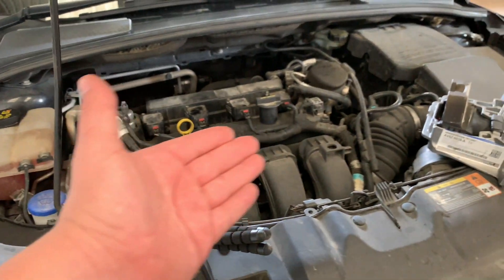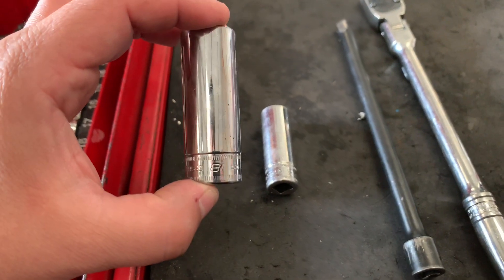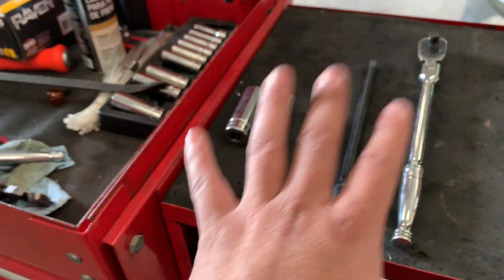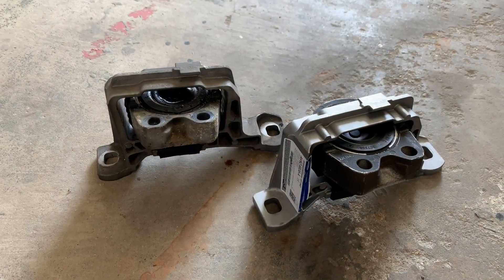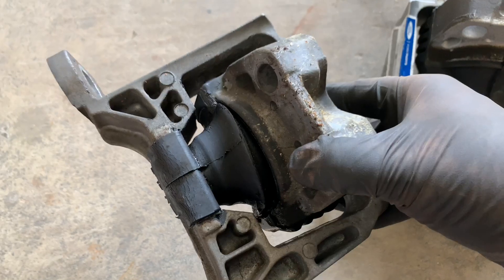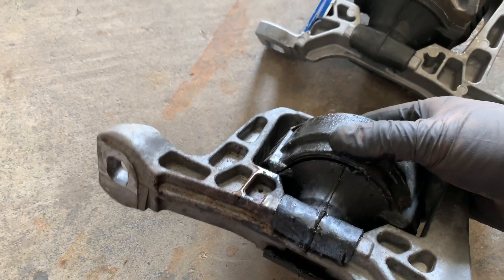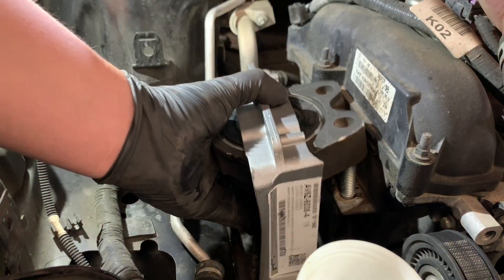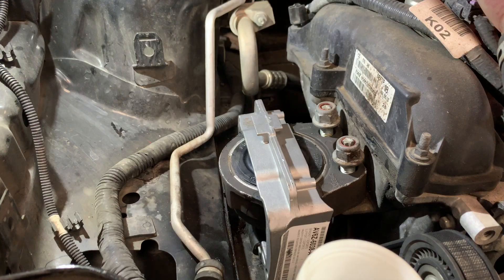Ford Focus Engine Mount Vibration Repair 2012-2017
Today I will show you how to replace the motor mount on your ford focus from 12-17 .. but honestly its the same procedure on all ford focus ..

Ford Part 6V6Z-6038-A

Link to this part in Amazon